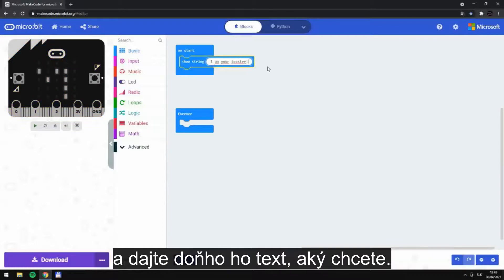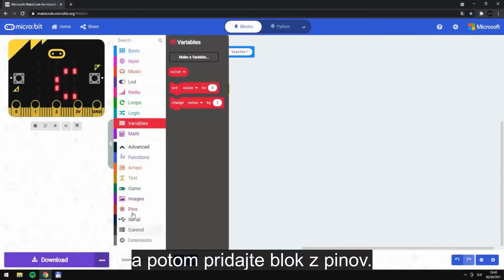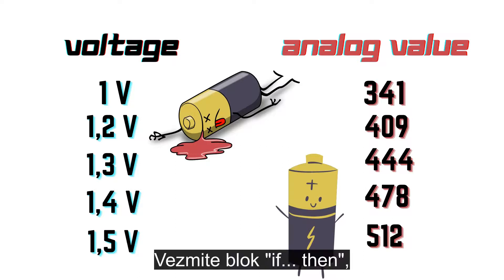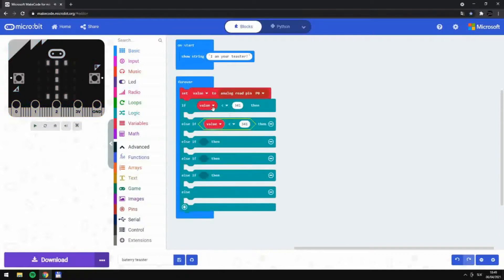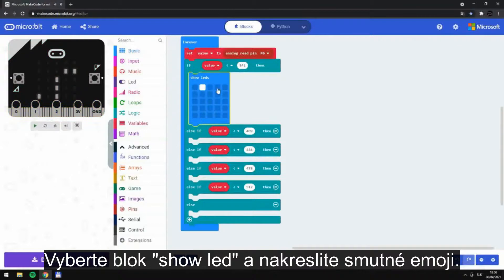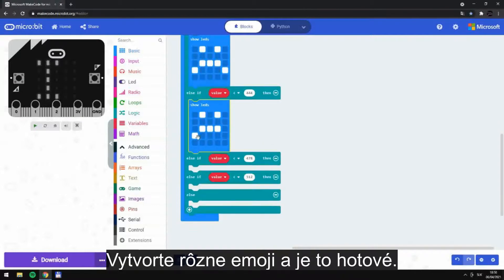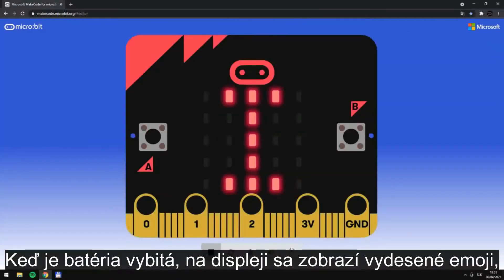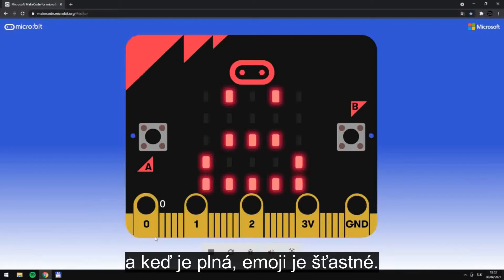Micro:bit TUTORIAL l battery TESTER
Lets code your own micro:bit tester !